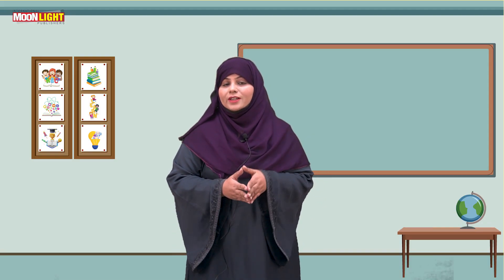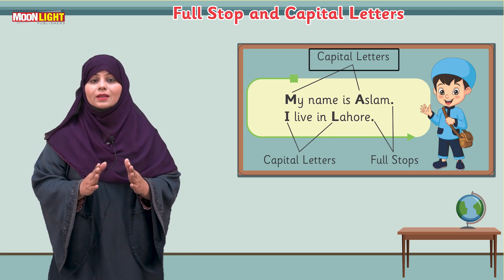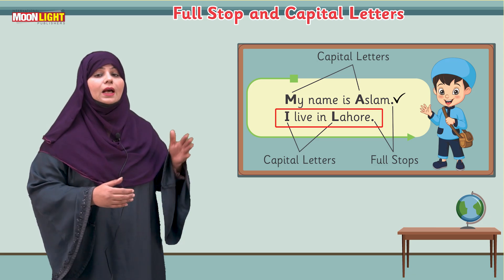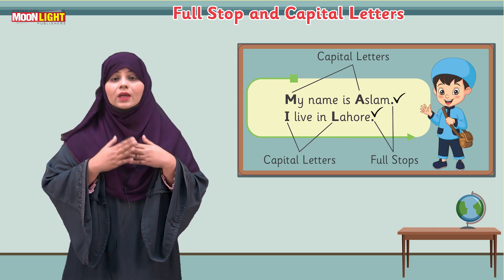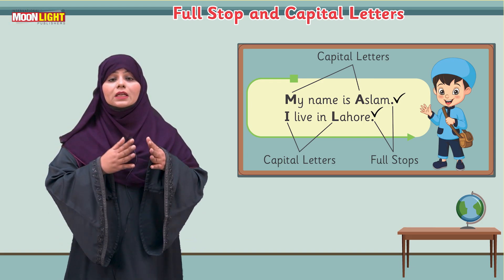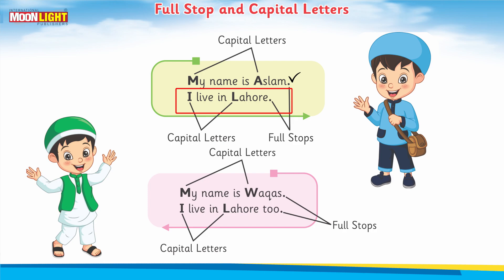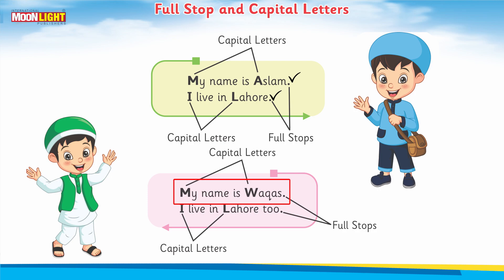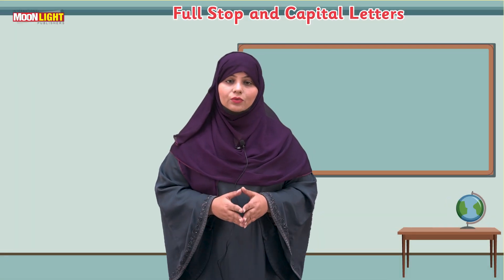Full stop and Capital Letters for Students (Flyer)